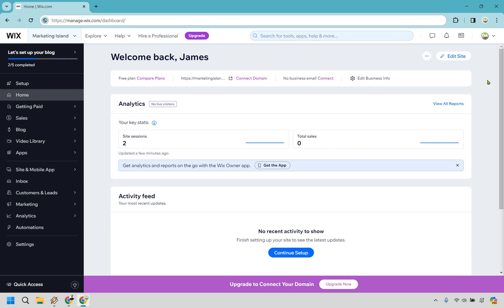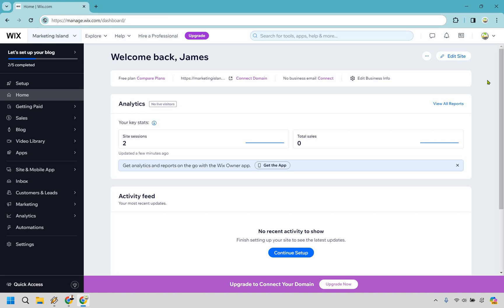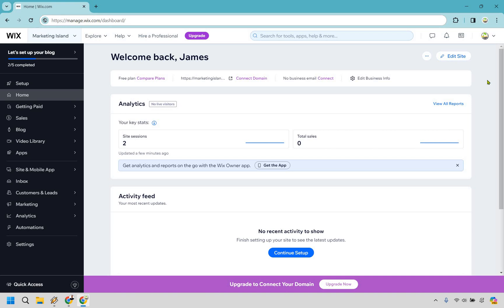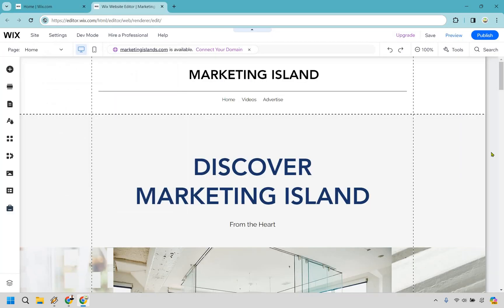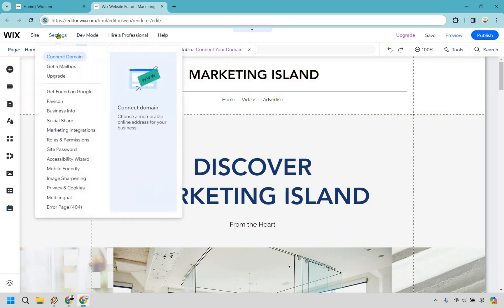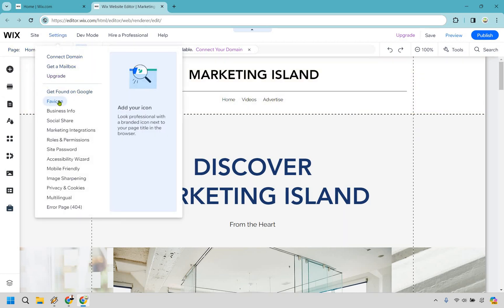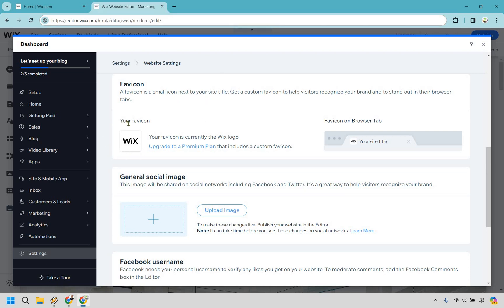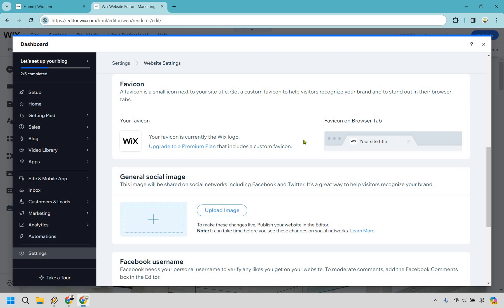Wix Favicon (How To Add Wix Favicon To Website)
Wix Favicon

👋 Ahoy, intrepid explorer! Welcome back to Marketing Island, where we chart the unexplored corners of the digital world to find the hidden gems that make your brand shine brighter. Today's adventure is all about the "Wix Favicon" - that tiny but mighty symbol of your brand's identity in the vast ocean of the internet. So, let's dive in!

🏝️ How to add Wix favicon to website - Adding a favicon to your Wix website is like planting your flag on the peak of a newly discovered island. I'll guide you through every step of this journey, showing you how to customize and upload your beacon, ensuring it stands out and guides visitors back to your shores.

🔍 I hope this guide helps you navigate the waters of website customization with ease. If this video serves as your compass to clearer branding, consider showing your support with a thumbs up. Your encouragement is like the warm trade winds, propelling me forward to uncover more secrets and share them with you.